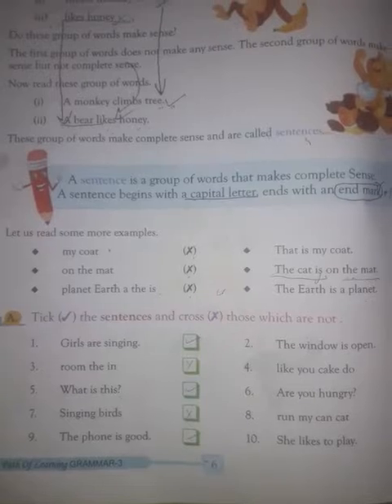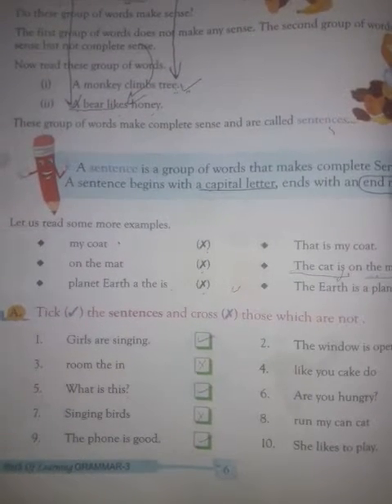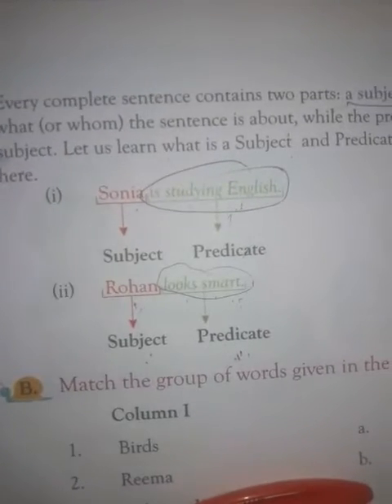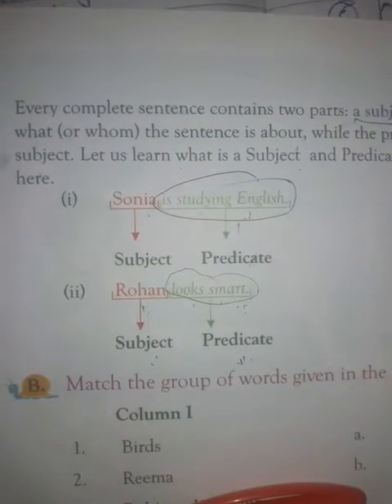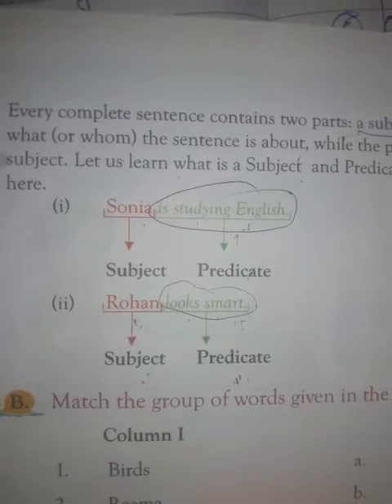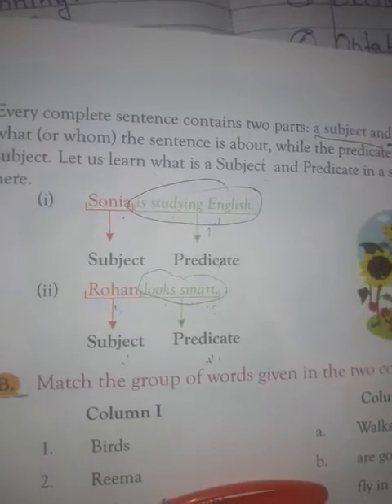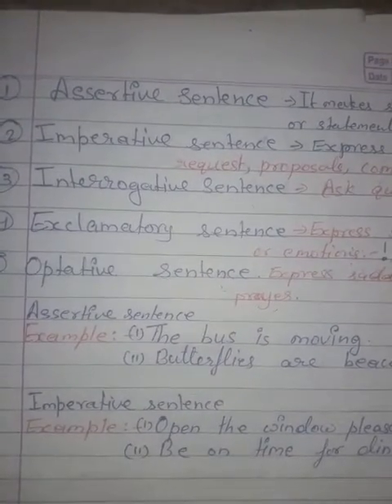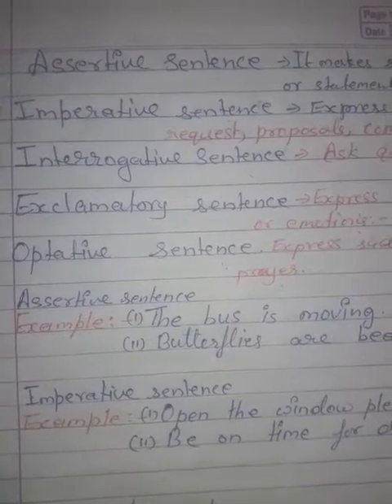3rd Class English Grammar- Chapter 2 "SENTENCE"